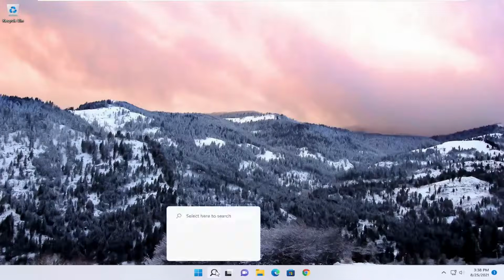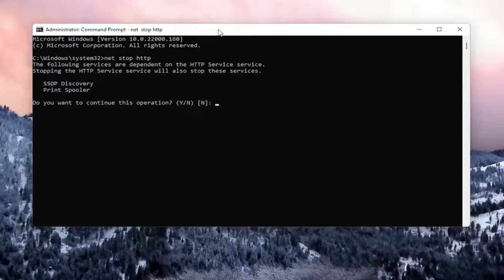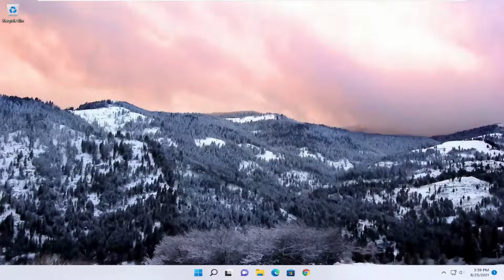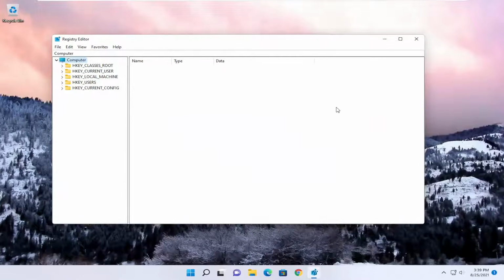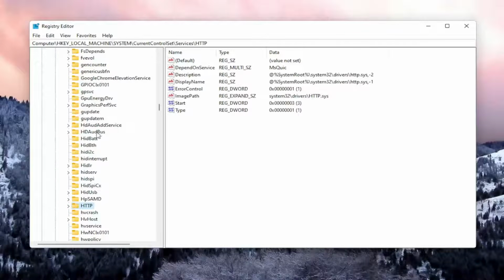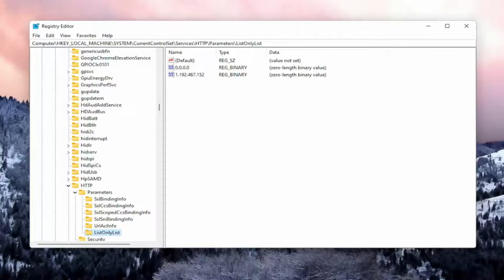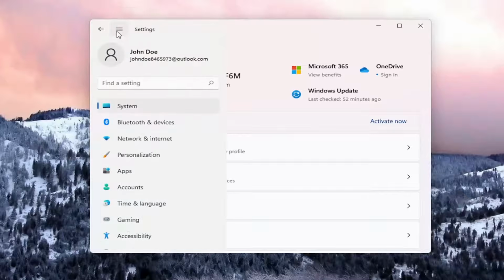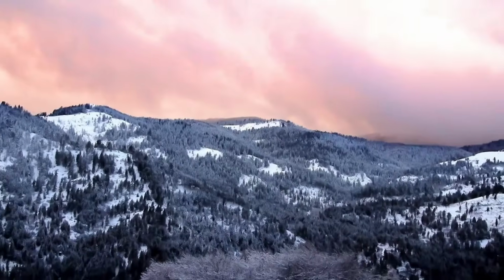FIX The Process Cannot Access the File Because It Is Being Used by Another Process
Commands Shown:
net stop http
net start http

Several Windows users are encountering the “The process cannot access the file because it is being used by another process” error. Most of the time, the issue occurs when the user tries to run a netsh command. Some users are reporting that for them, the error message appears when they try to right-click a website in the IIS (Internet Information Services ) MMC (Microsoft Management Console) snap-in.

Issues addressed in this tutorial:
process cannot access the file because it is being used by another process
process cannot access the file because another process
process cannot access the file because another process visual studio
the process cannot access the file
the process cannot access the file because it is being used by another process
the process cannot access the file because another process has locked a portion of the file
the process cannot access the file because it is being used by another process Roblox
the process cannot access the file because it is being used by another process command prompt
the process cannot access the file because it is being used by another process android studio
the process cannot access the file because it is being used by another process visual studio

It’s a known fact that if a file is already in use, it cannot be modified by another process. In this scenario, when a program or process opens a file, the OS puts a lock on it, and if another program tries to modify it, it will not be allowed. This post will help you resolve the error where the process cannot access the file because it is being used by another process.